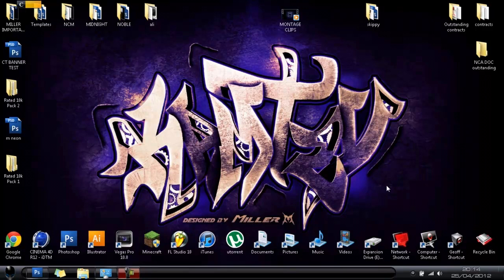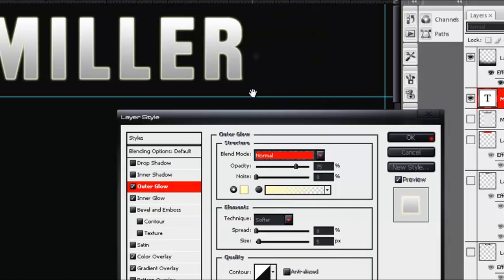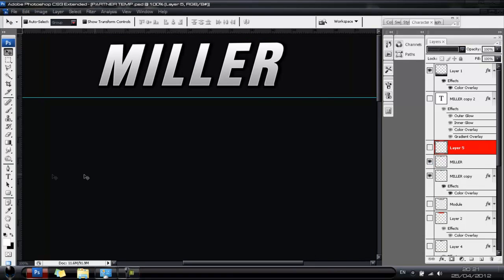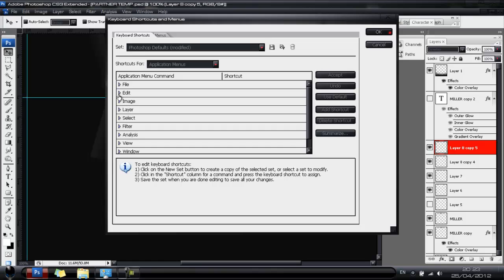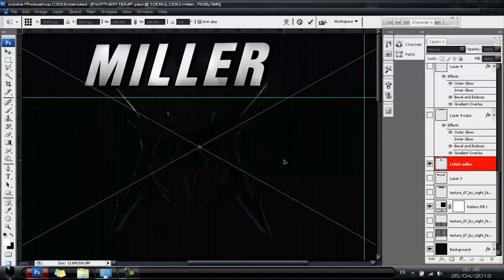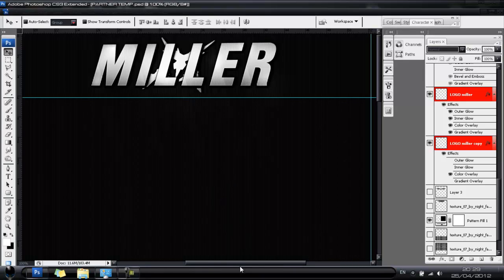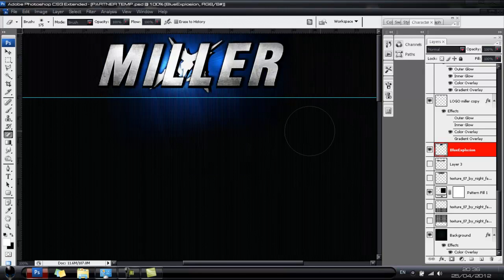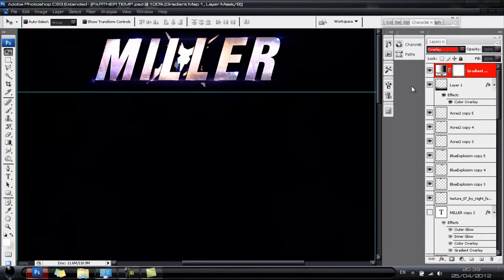Beginners Background Tutorial #2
Another beginners background tutorial for you guys. You will learn basic 3D text making and how to make professional text styles. In edition you will also learn how add some slick lights into your image and how to blend them into your background

PS
Sorry for lack of uploads lately but to make up for it I have some great videos coming soon.